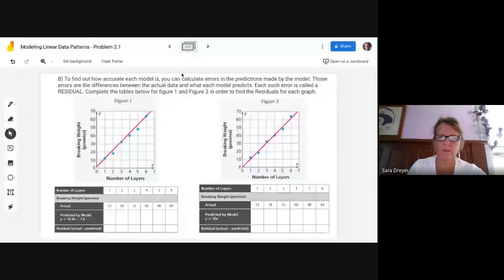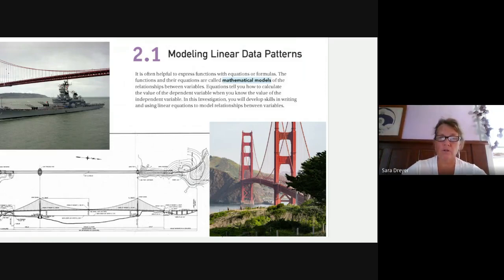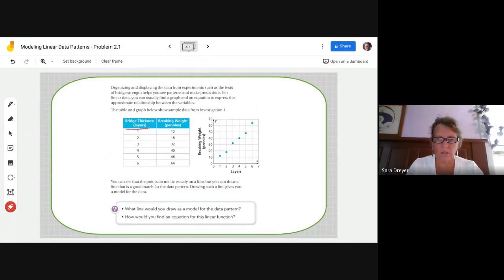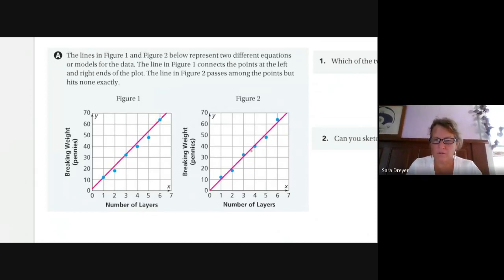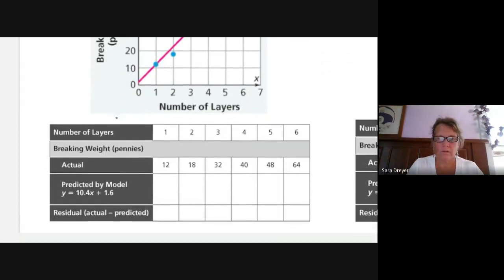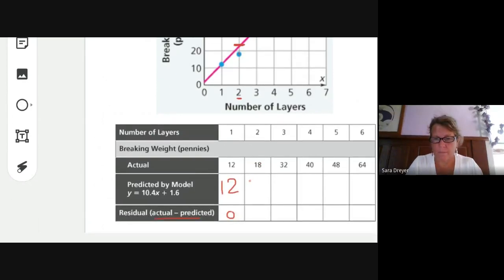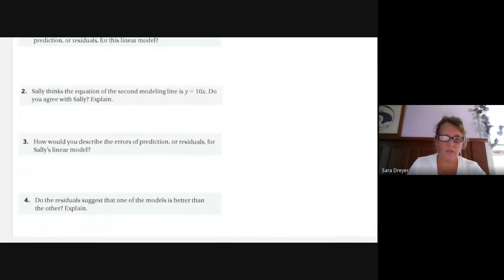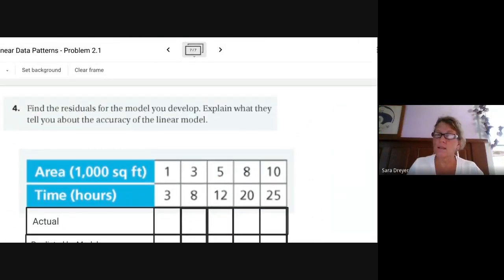Modeling Linear Data Patterns